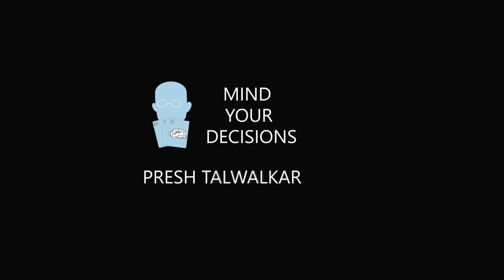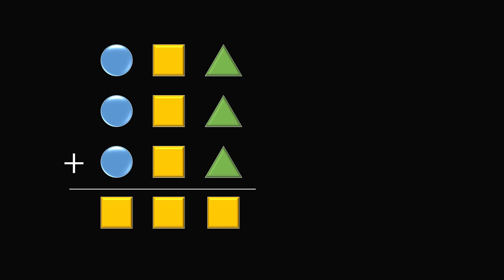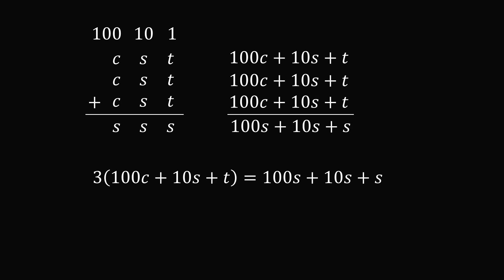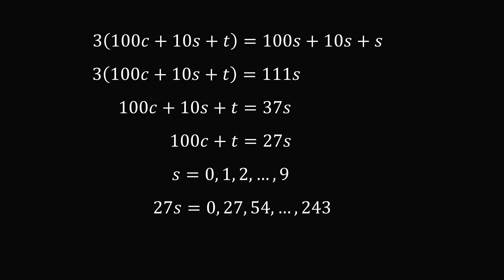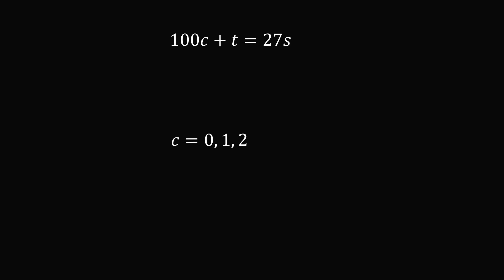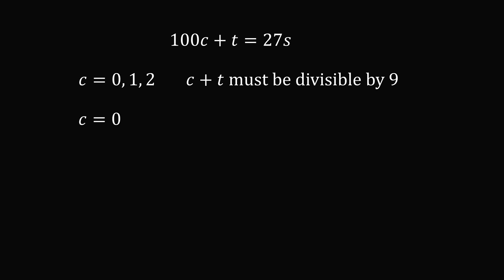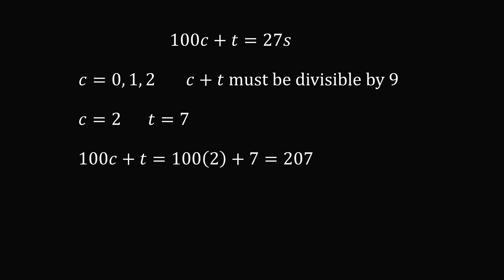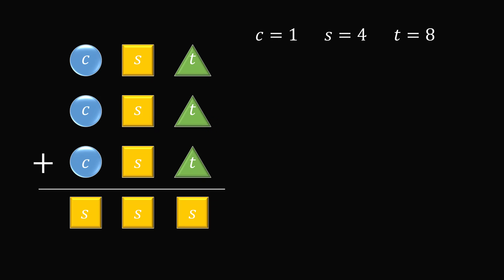Can you solve this?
They say only a mastermind can solve this puzzle.

2017 Shorty Awards Nominee. Mind Your Decisions was nominated in the STEM category (Science, Technology, Engineering, and Math) along with eventual winner Bill Nye; finalists Adam Savage, Dr. Sandra Lee, Simone Giertz, Tim Peake, Unbox Therapy; and other nominees Elon Musk, Gizmoslip, Hope Jahren, Life Noggin, and Nerdwriter.